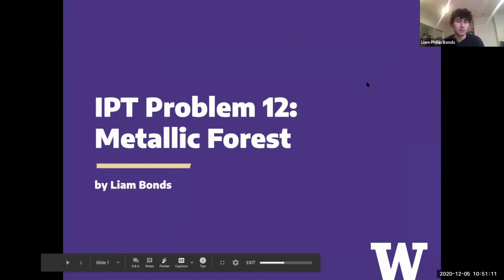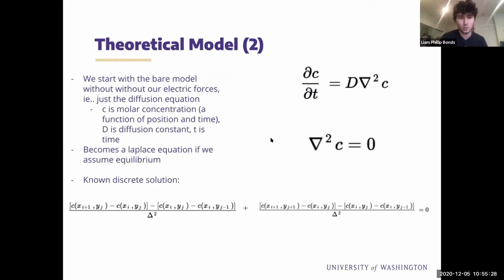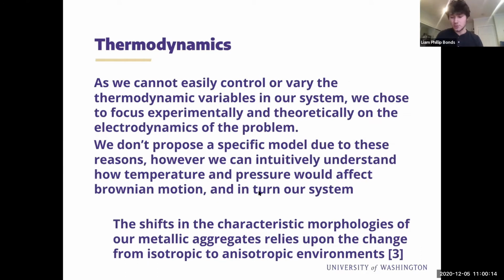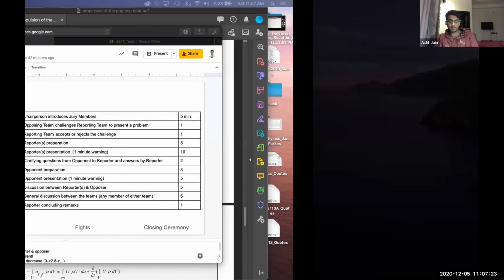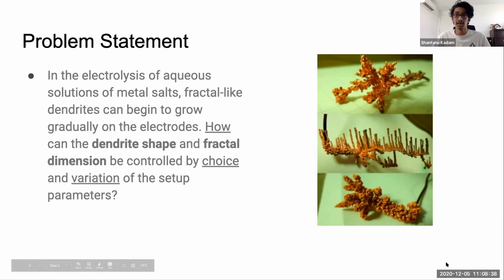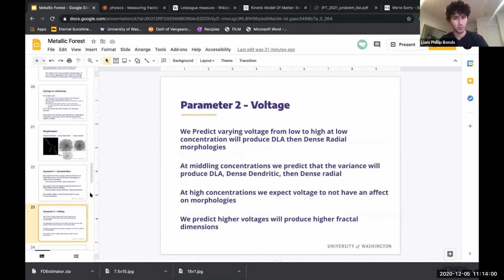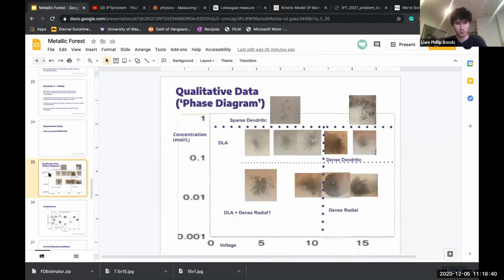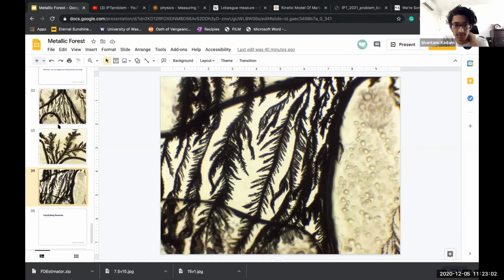Metallic Forest UW Seattle | Physics Fight 1 Stage 2 | USPT 2020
What: 2nd stage of 1st physics fight at the 2020 American Physicists' Tournament
Topic: Fractal-like dendrites in the electrolysis of aqueous solutions of metal salts

American Physicists' Tournament (USPT): sps.berkeley.edu/uspt
International Physicists' Tournament: iptnet.info

Organized by Shantanu Kadam & Siddhant Mal.